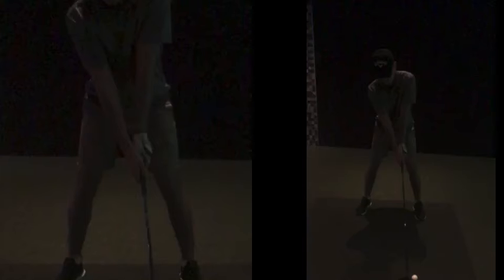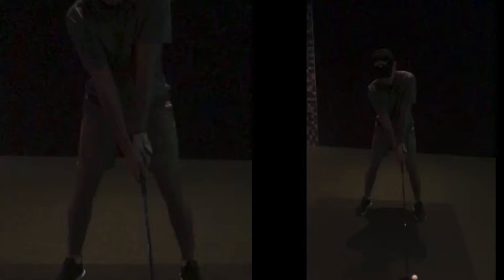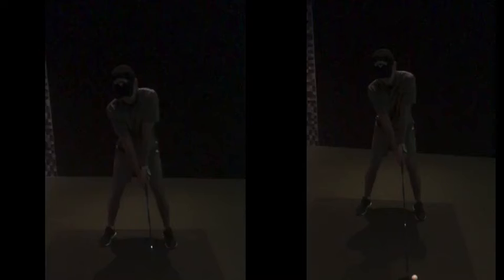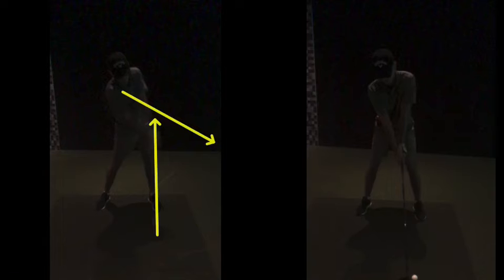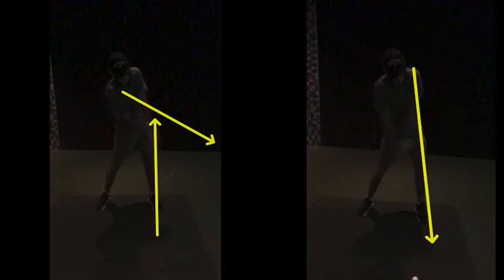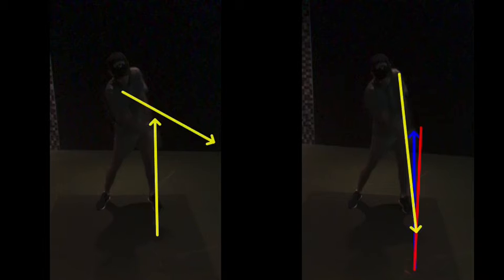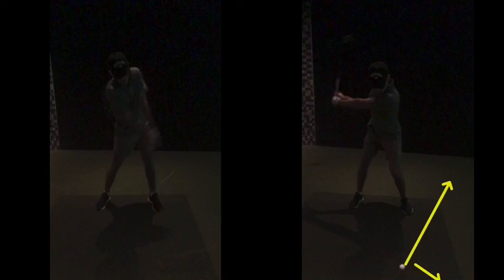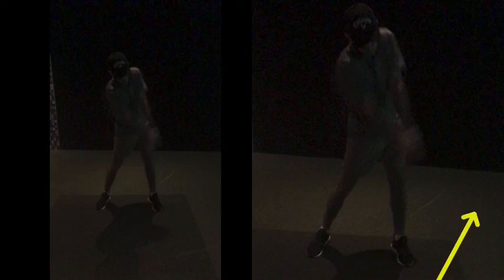Better grip to improve face control through impact